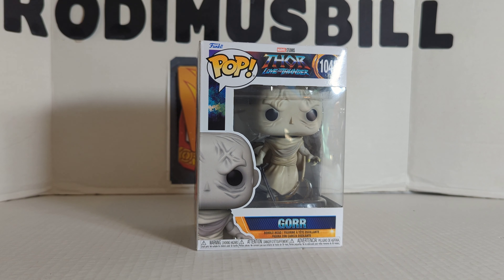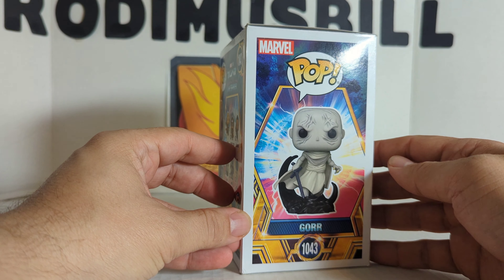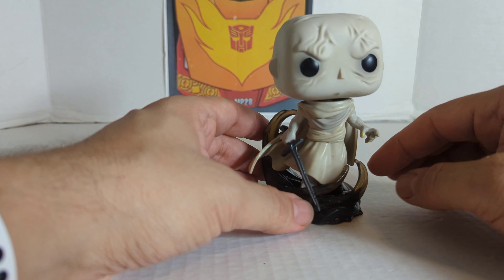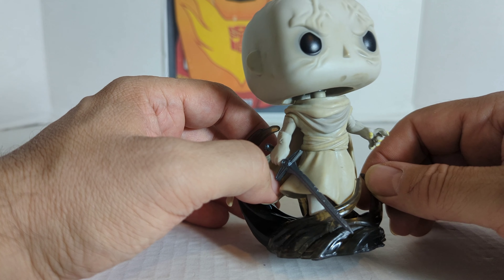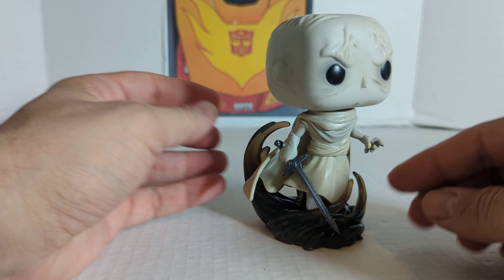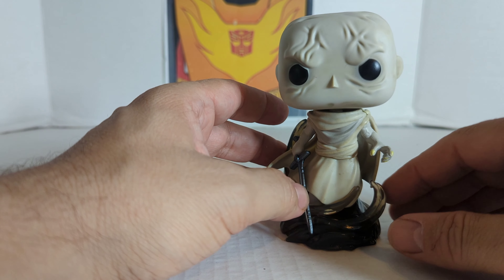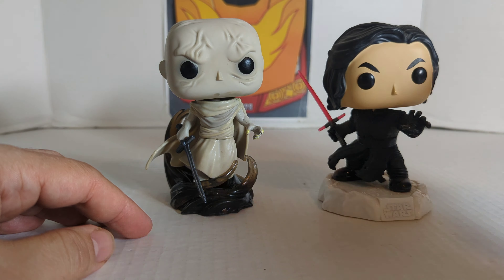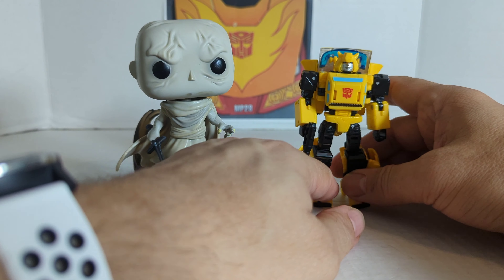Funko Pop! GORR Thor Love and Thunder Figure (#1043) - Rodimusbill Review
Funko Pop! GORR the God Butcher with base and God Killer sword bobble-head figure (#1043).

Featured in the new Marvel Studios move Thor Love and Thunder.

To buy on Amazon...
To buy other Marvel stuff from Bad Toy Store,